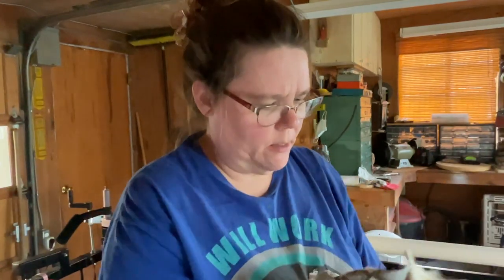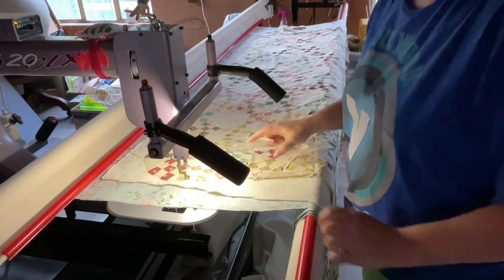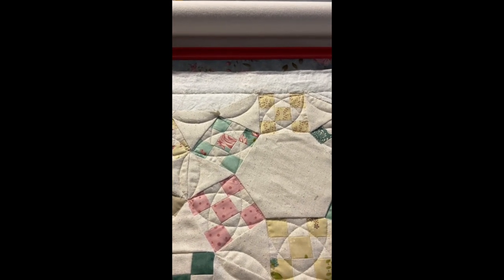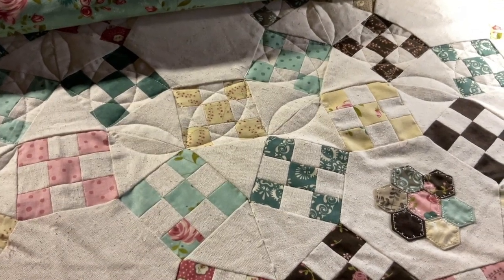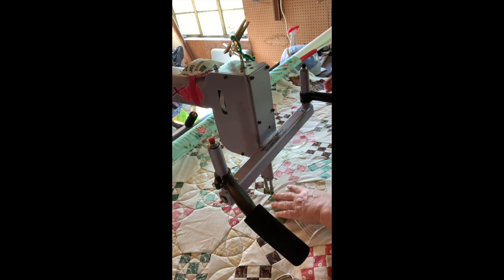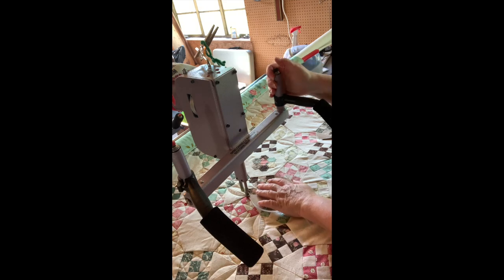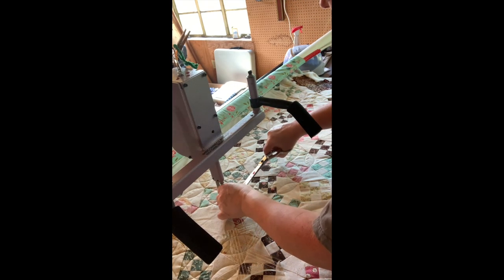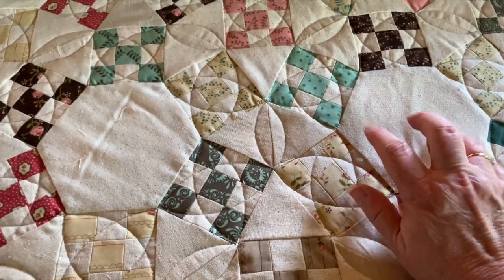Can I Custom Quilt Jack's Chain Circles in a week?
rulers rulerwork customquilting DIY diary This video is in a vlog format and I have set a goal to quilt Jack's Chain Circles in a week. This video is a quilting diary of the ins and outs of each day why and how I am achieving this goal.